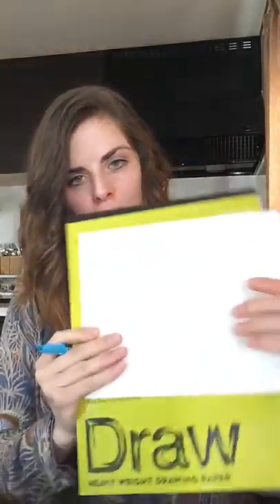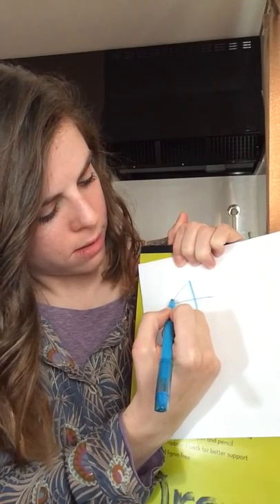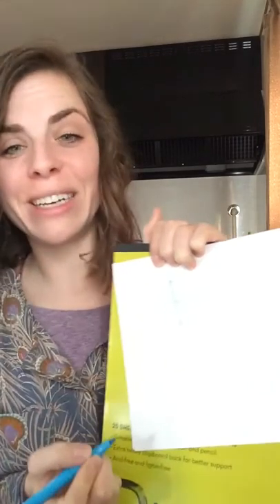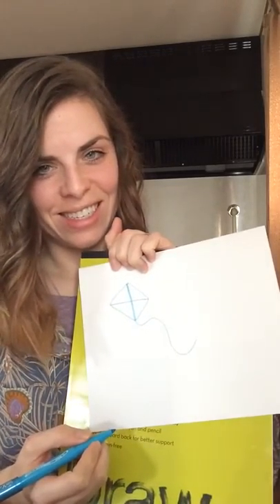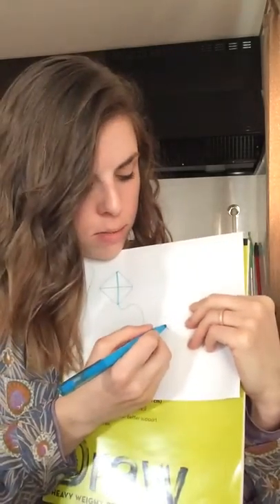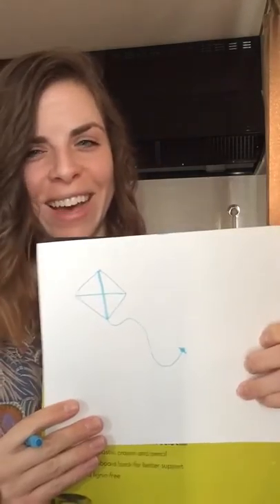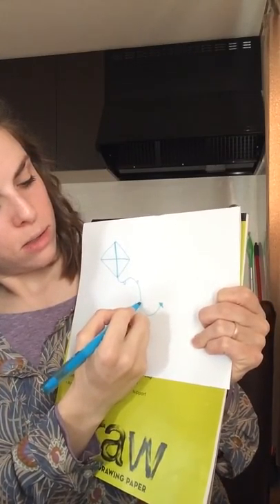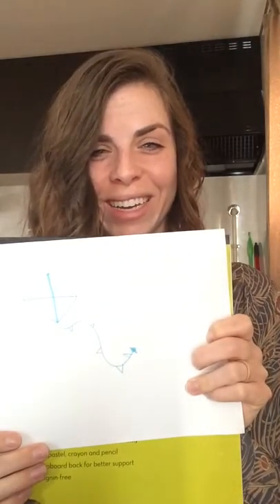OT WEEKLY- Guided drawing-Kite (cross and diagonal lines)